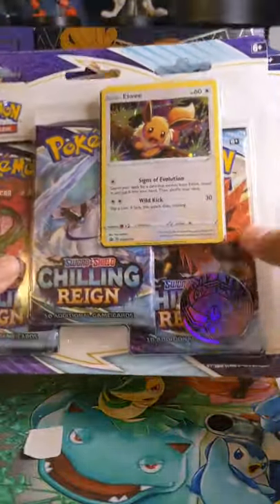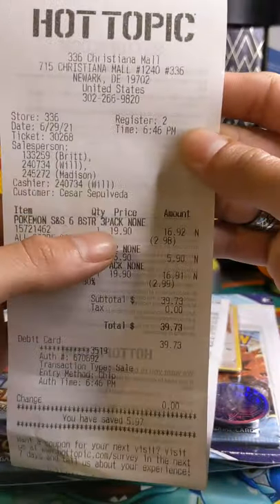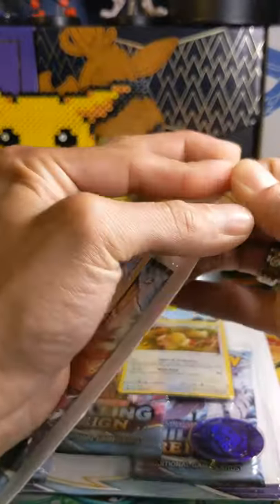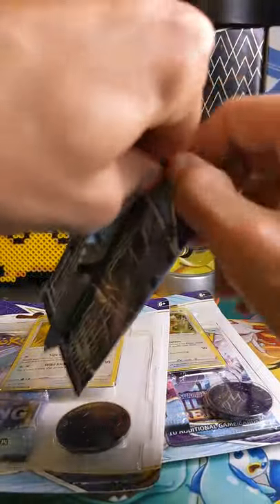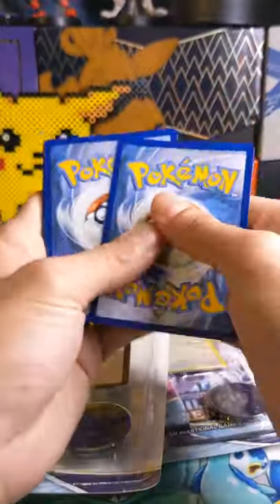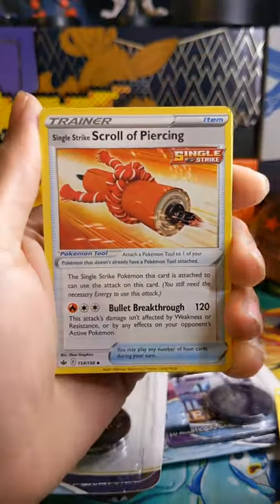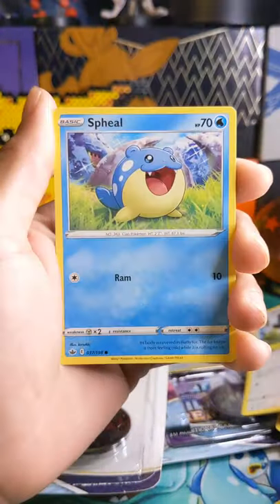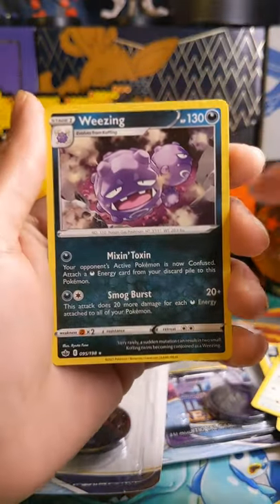HOT TOPIC has Pokémon Cards!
In today's video I'll be opening up some Pokémon card packs that I luckily found at Hot topic. it was very surprising to find them there but I had to show you guys and the proof is in the pudding I have my receipt to show you. be sure to hit that like And subscribe button if you enjoyed and I'll see you in the next opening!

Hello! My name is Cesar and my mission is to be the very best at pokemon card openings like no one ever was! Check back for regular pokemon content!
I'm an up and coming content creator! Huge pokemon fan and gamer since I was but a wee lad. Hoping to make entertaining content that'll keep you coming back for more.

Check out Musescore.com for great tunes!